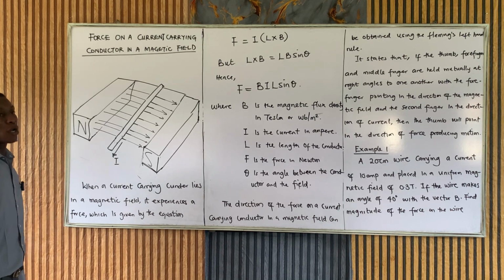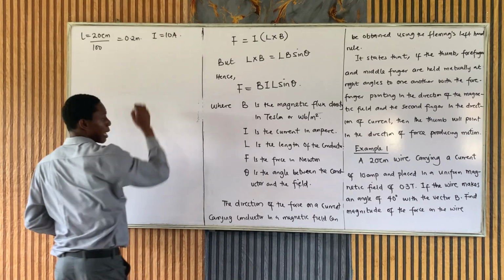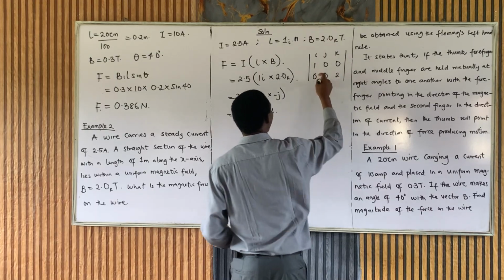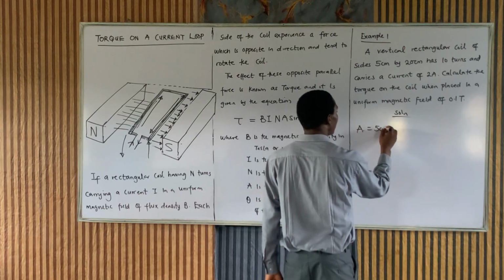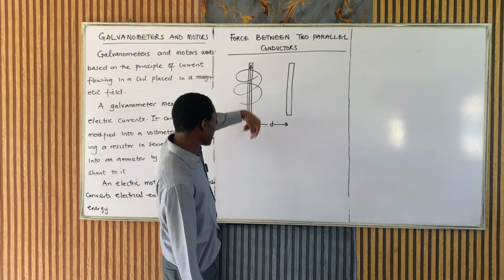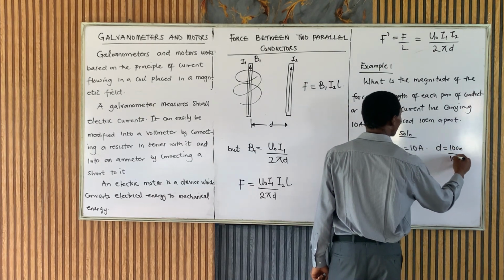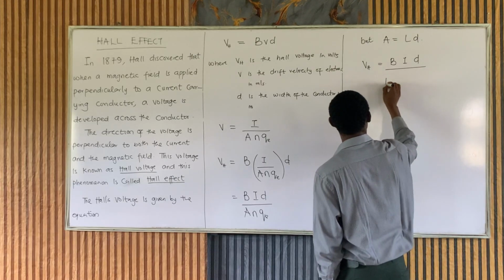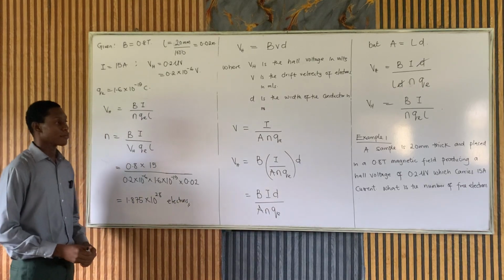Force on a Conductor in a Magnetic Field Explained | Complete Physics Tutorial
⚡ Force on a Current-Carrying Conductor in a Magnetic Field | Complete Physics Tutorial ⚡

Are you preparing for WAEC, NECO, JAMB, A-Level, or university Physics examinations? This comprehensive lesson explains one of the most important topics in electromagnetism in a simple and easy-to-understand way. By the end of this tutorial, you'll confidently solve both theoretical and calculation-based questions on magnetic forces and their practical applications.

📚 In this lesson, you will learn:

✅ Fleming's Left-Hand Rule and Direction of Force
✅ Motion of a Current Loop in a Magnetic Field
✅ Applications of Magnetic Force in Galvanometers
✅ Working Principle of Electric Motors
✅ Force Between Two Parallel Current-Carrying Conductors
✅ Definition of the Ampere from Parallel Conductors
✅ Hall Effect and Its Applications
✅ Worked Examples and Examination Calculations
✅ WAEC, NECO, JAMB, and University Exam Tips

This tutorial is carefully designed to help students understand the concepts rather than memorize formulas, making it easier to answer examination questions with confidence.

🎯 Perfect for:

WAEC Candidates
NECO Candidates
JAMB Candidates
A-Level Students
University Students
Anyone Learning Electromagnetism and Magnetic Fields

Together, let's make Physics simple, practical, and easy to master!